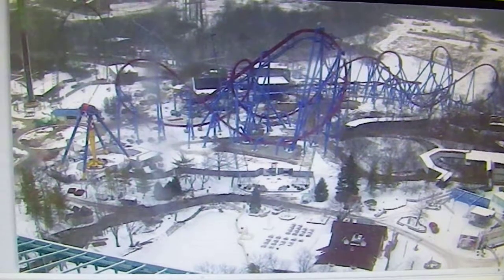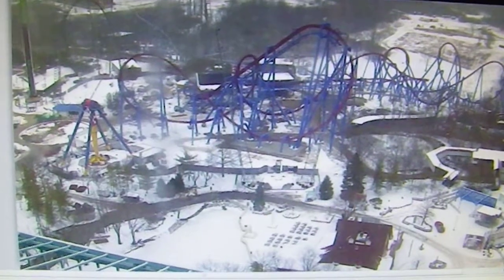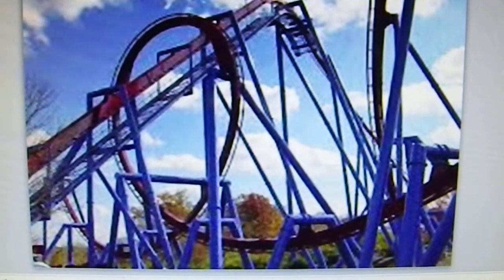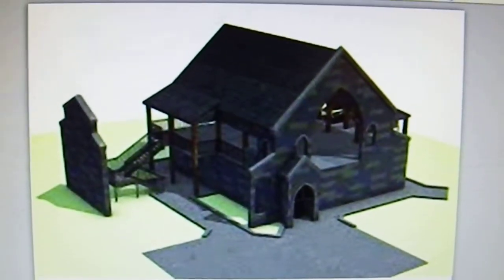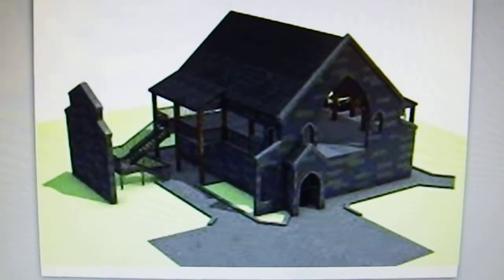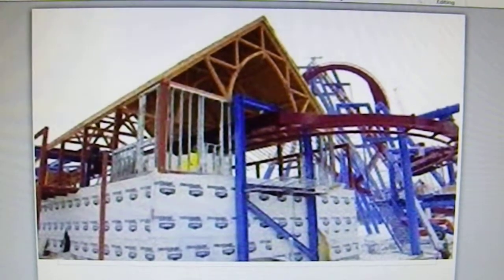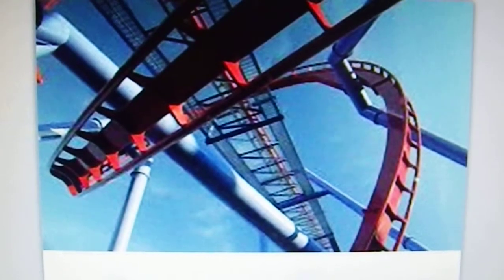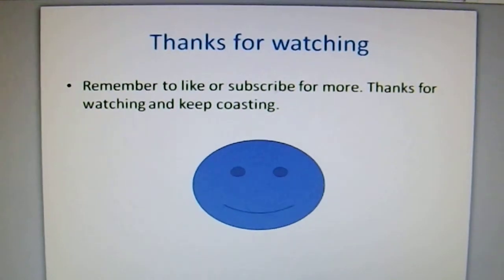Banshee roller coaster construction update #1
Construction update on Banshee at Kings Island opening on April 16, 2014.